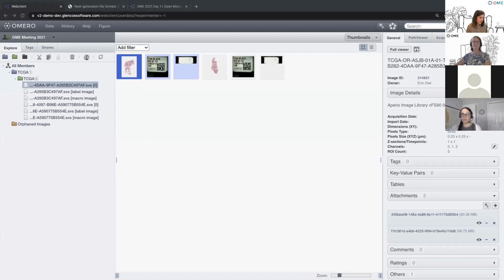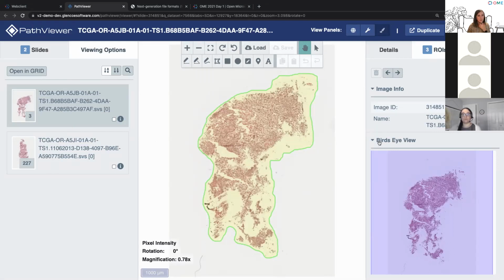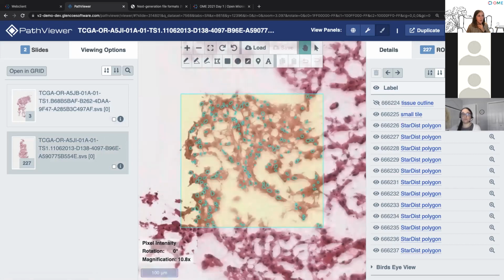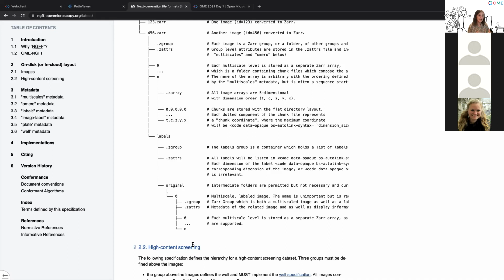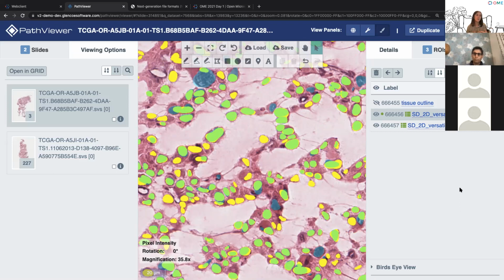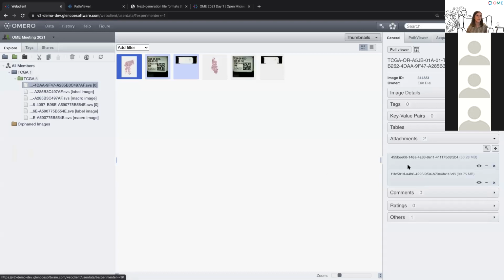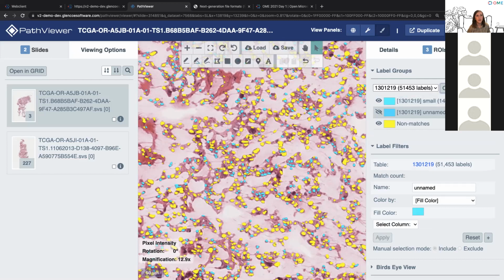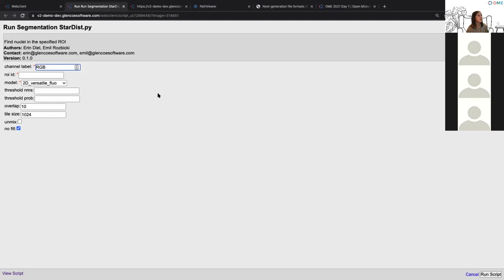Demo Session - Visualizing tiled image segmentation and classification in OMERO Plus and PathViewer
Learn about new, advanced PathViewer features specifically designed for visualization of the outputs of classical and AI based image processing algorithms.

Live recording of the demo session with Erin Diel from the June 8th afternoon session of the OME 2021 Community meeting.